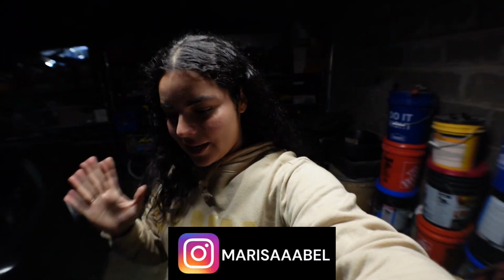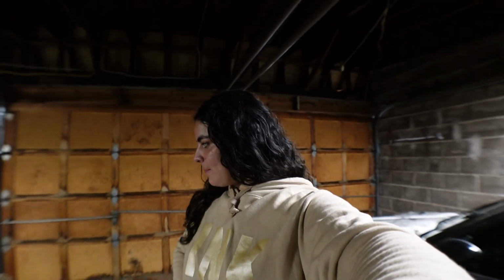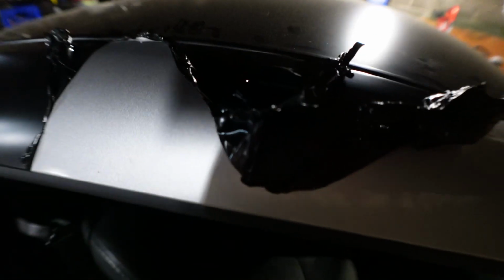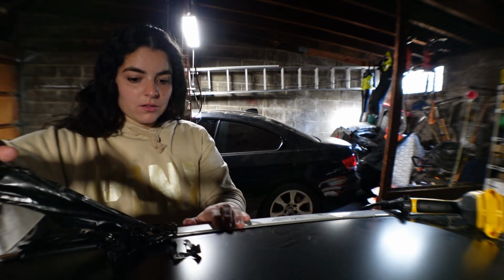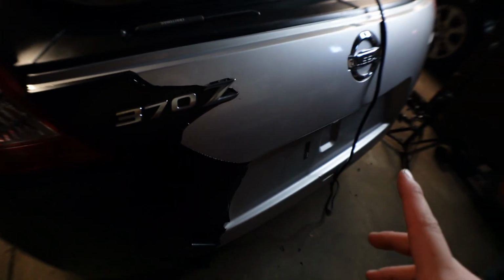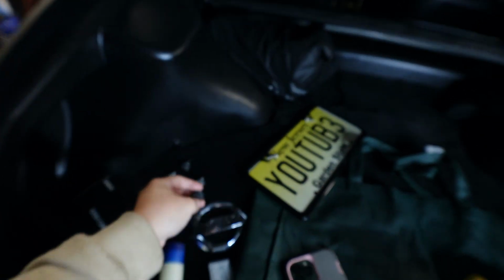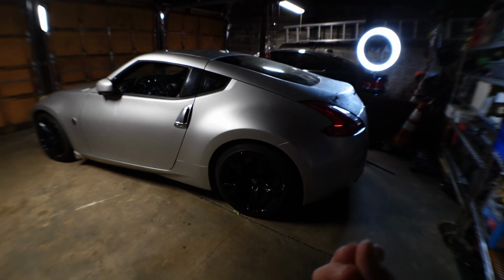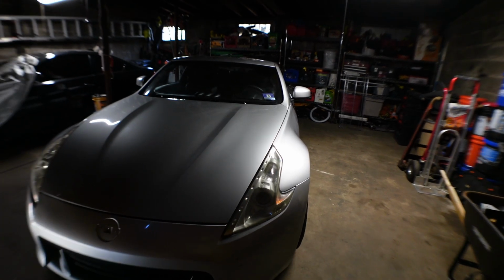CHEAPEST WRAP ON MY NISSAN 370Z! DON’T DO THIS!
Everyone loves mail! Feel free to write a letter or send something cool!
Adore My Frenchies, LLC (Marisabel)
163 East Main Street (PMB# 272)